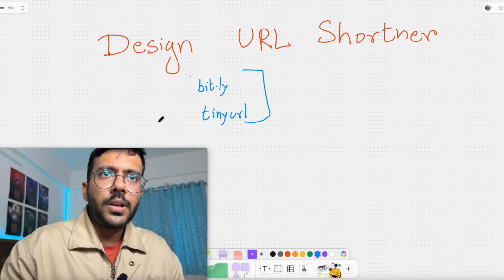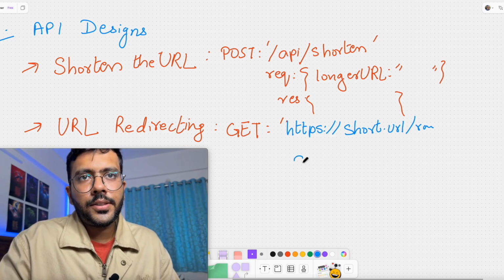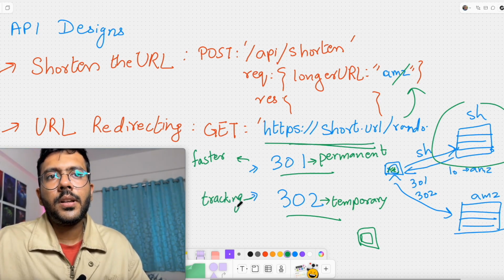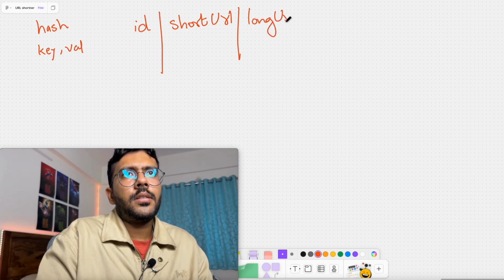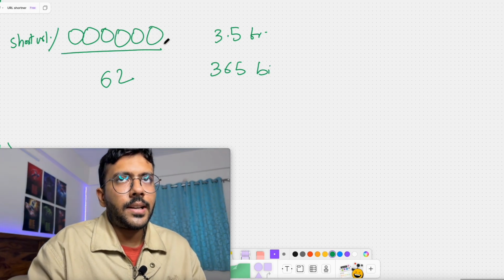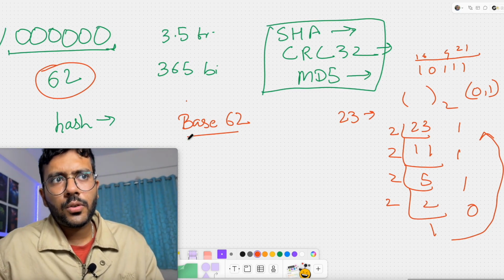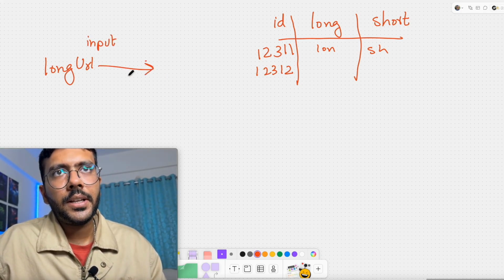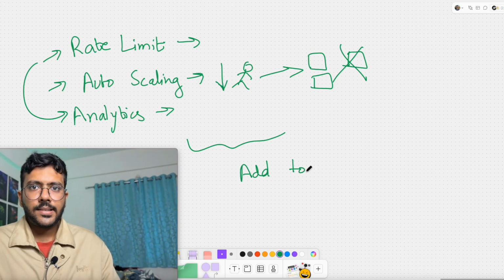How to Design a Scalable URL Shortener (tiny URL, bit.ly): System Design Interview Playlist | Gourav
Ever wondered how URL shorteners like TinyURL and Bitly work behind the scenes?  In this video, I break down the complete system design of a URL shortener. Whether you’re preparing for a system design interview or just curious about how scalable architectures are built, this video is for you!

Things that are covered
🔗 How a URL shortener works
⚙️ Key components of the architecture
📈 Scaling the system for millions of users
💾 Database design and storage strategies
🚀 Handling edge cases and ensuring reliability

Chapters
0:00 Intro
0:25 Understanding the problem statement
2:05 API Designs
6:18 URL Shortening Approaches
18:16 Add-ons

By the end of this video, you'll have a solid understanding of designing a robust, efficient, and scalable URL shortener.

👉 Let me know your thoughts or questions in the comments below.